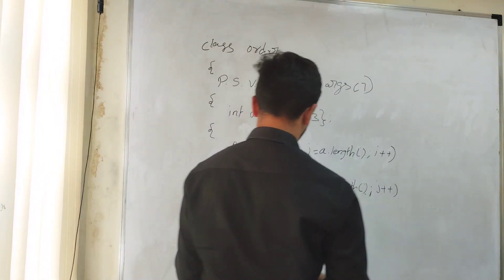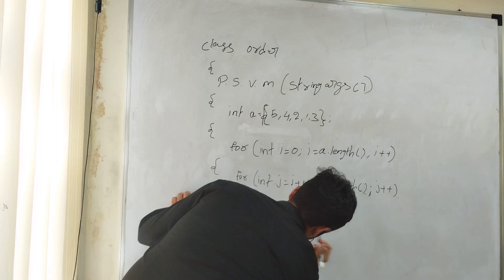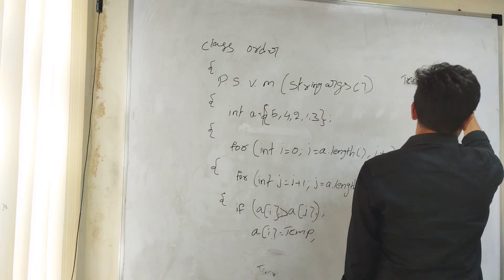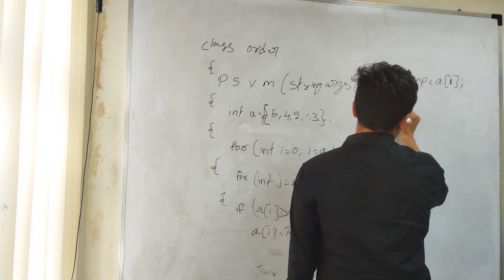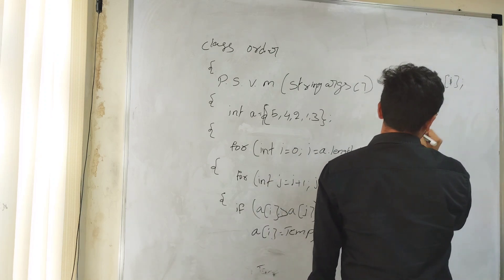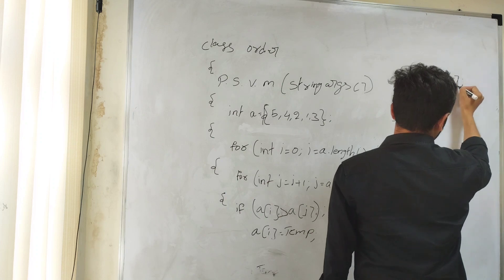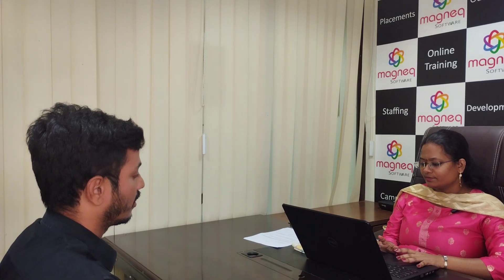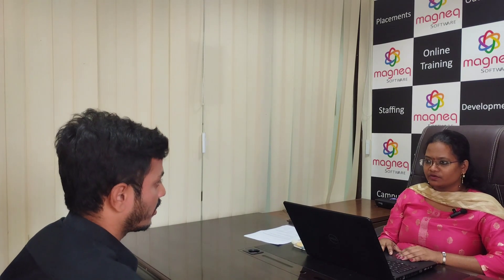Fresher Mock Interview FULL STACK JAVA | Technical Round | @magneqsoftware6896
Our Technologies :
JAVA,
PYTHON,
TESTING,
MAINFRAMES,
.NET,
POWER BI,
DATA SCIENCE.